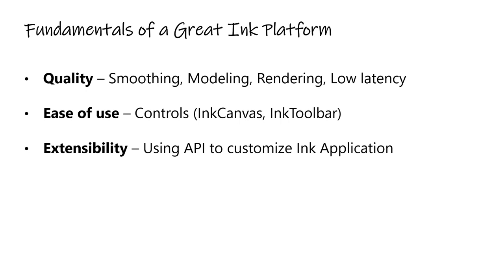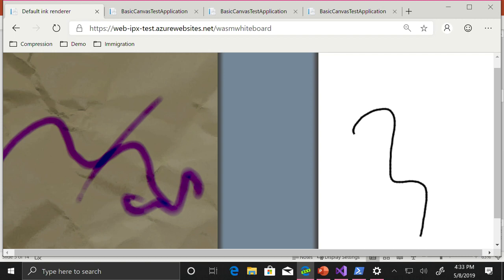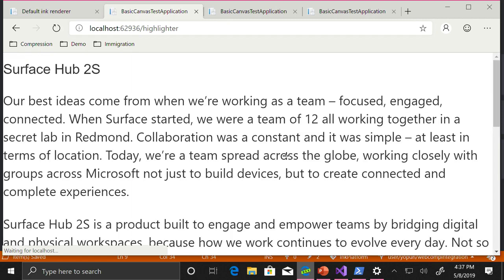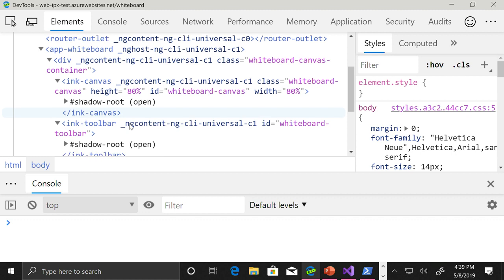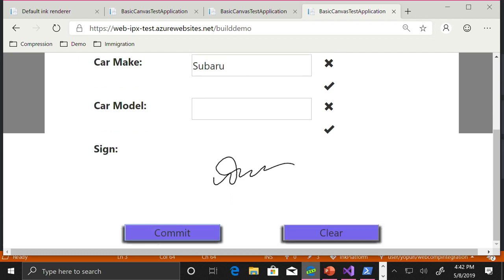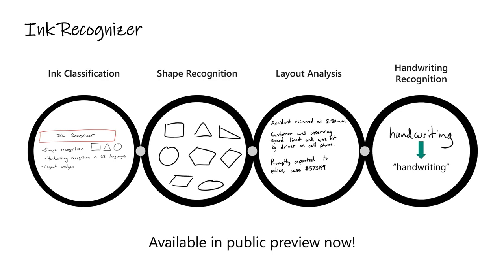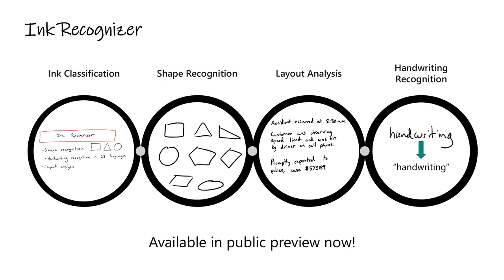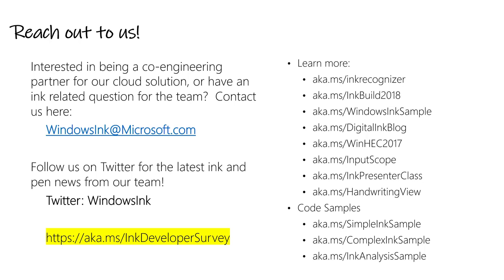Digital Ink: Building for the Web Fueled By Cloud AI - THR3016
Our mission is to empower web developers to do more by facilitating a greater understanding of natural user input through handwriting, shapes and other inked content. Come and see how our ink platform is evolving to provide powerful ink enabled controls and rendering solutions for the web that make it easier than ever before to leverage cloud powered AI services.